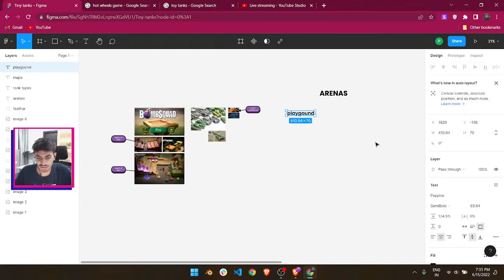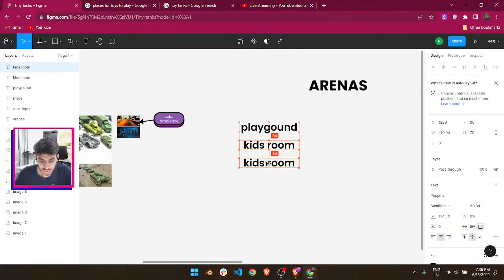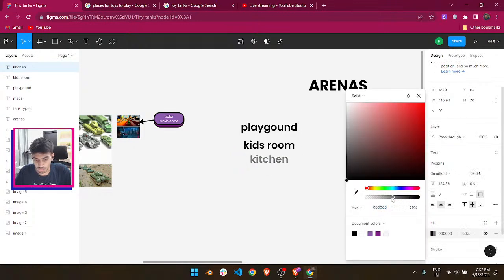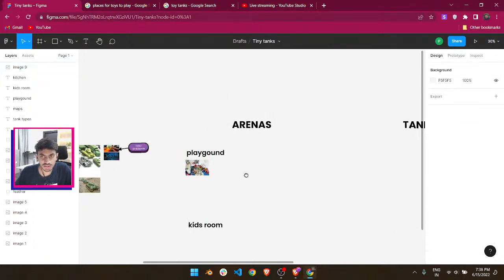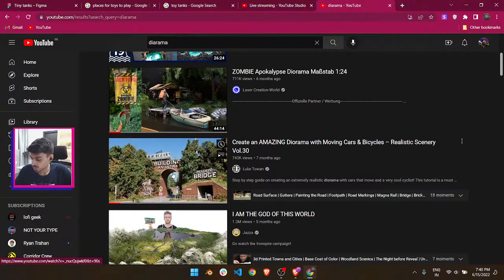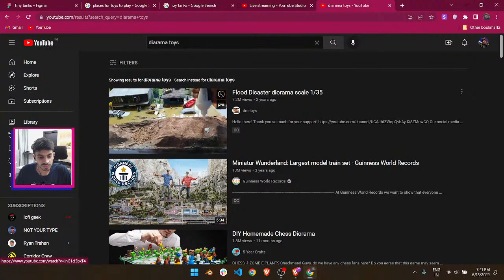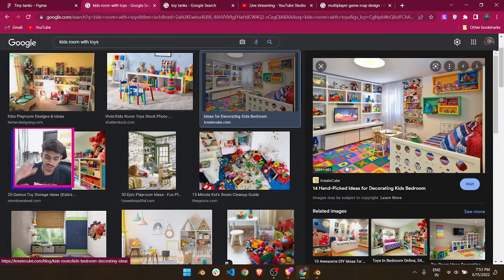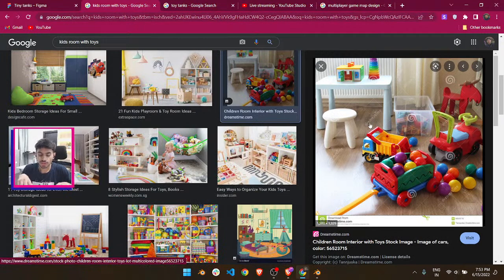making Tiny tanks | part 1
Hi guys
In this stream we begin the work on tiny tanks the comic for the tinty tanks the game